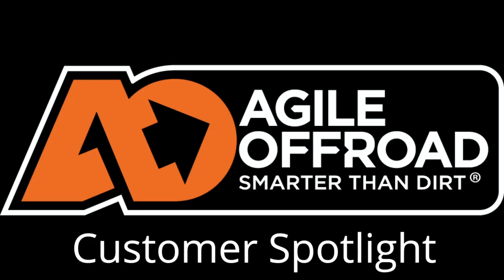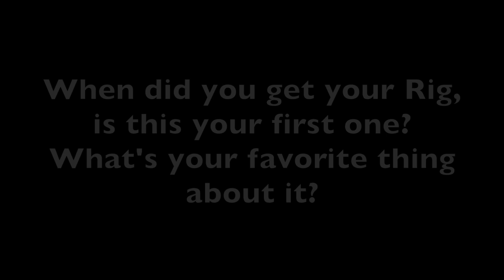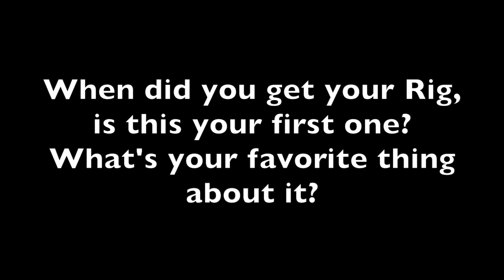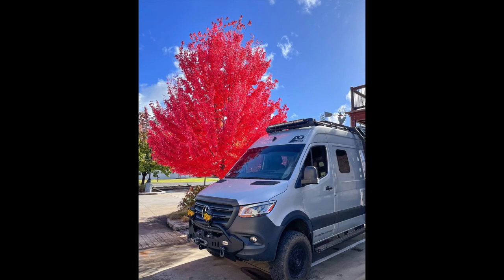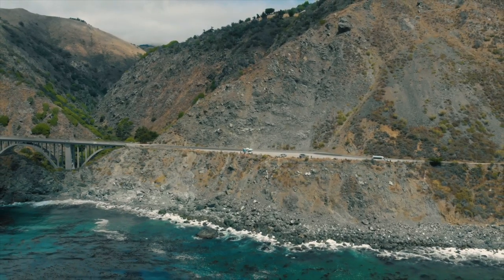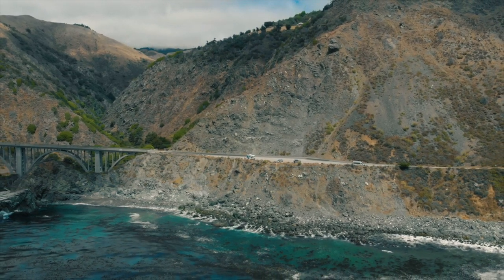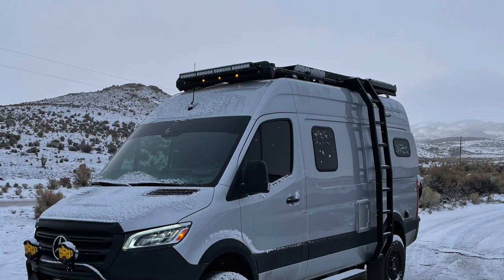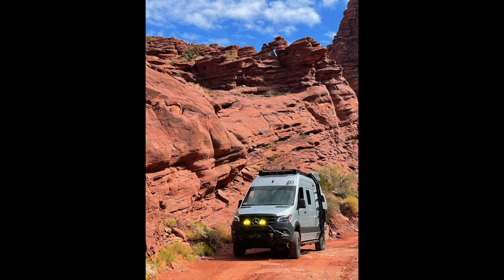On the Road with DeeDee- Agile Offroad Customer Spotlight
DeeDee joins us for our customer spotlight this week and shares with us her journey with van life and what upgrades she got with us.

Parts on DeeDee's Rig:
35 gallon Water Tank